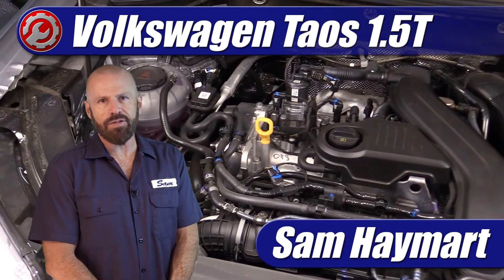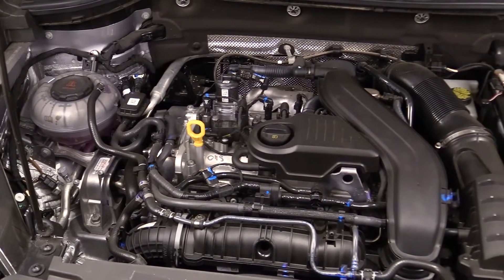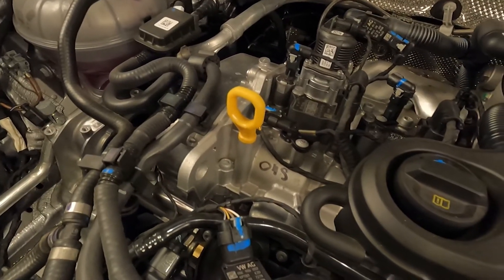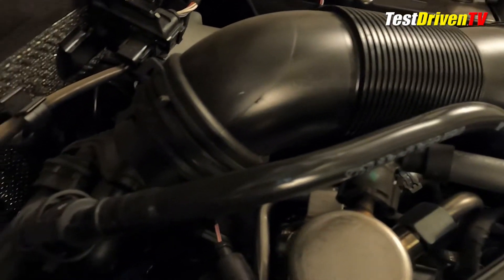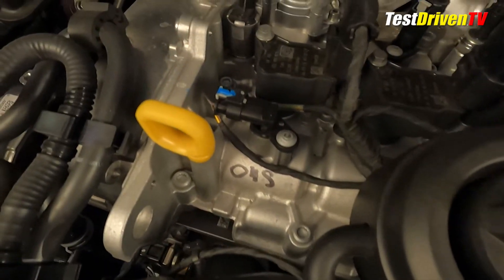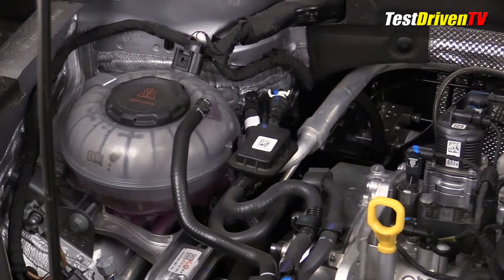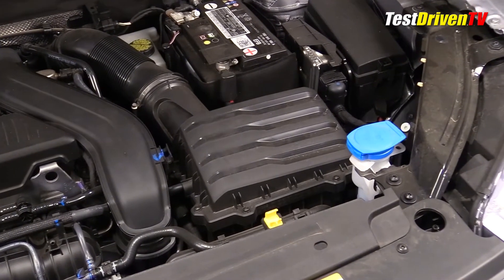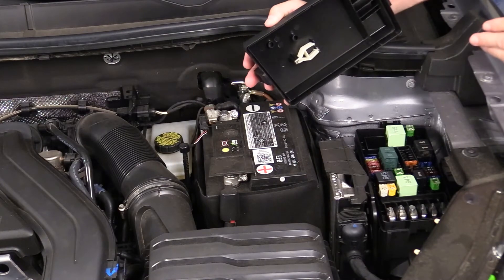2022-2024 Volkswagen Taos 1.5T Engine Explained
Complete under hood tour of the EA211 1.5-liter turbocharged engine in the 2022 North American Volkswagen Toas SUV. Full overview of technical features, specifications and DIY maintenance service points.